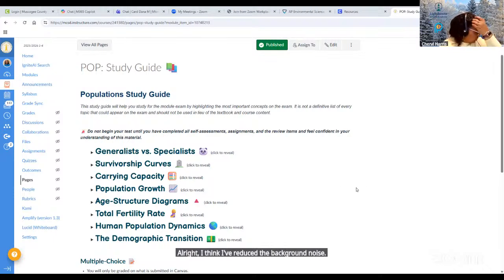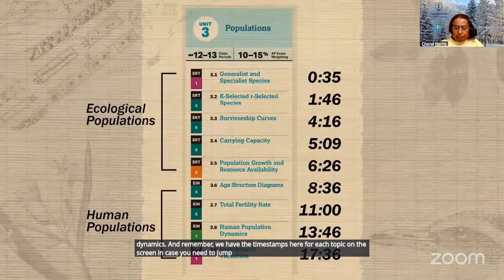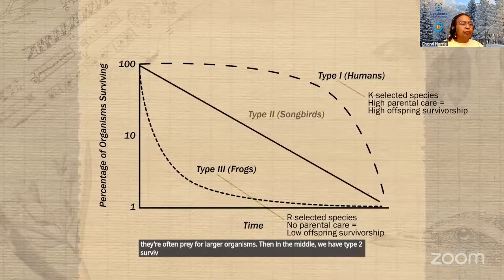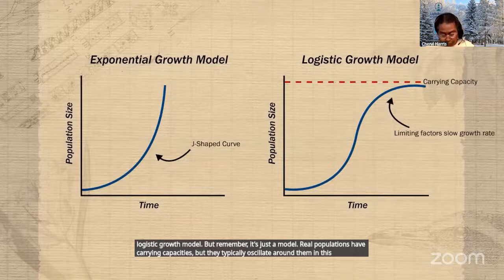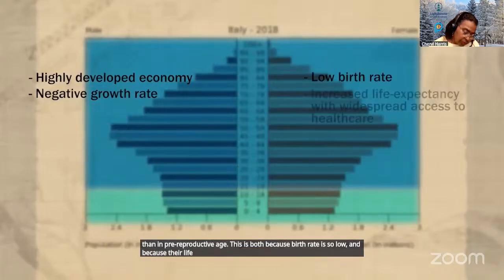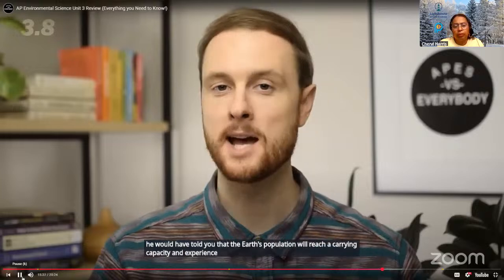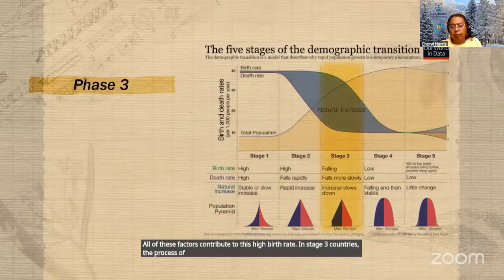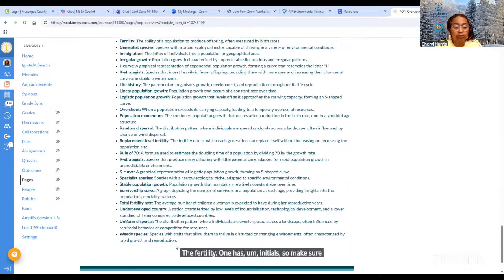Ms Harris's Zoom link